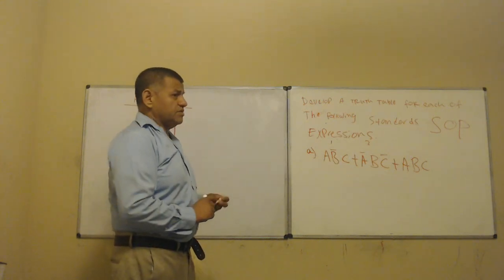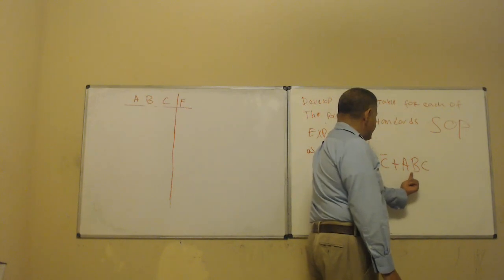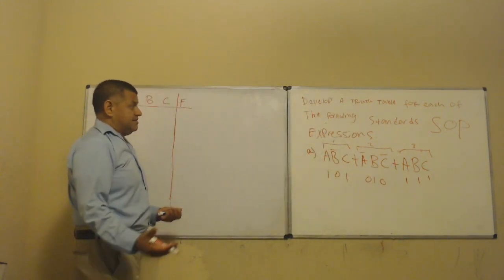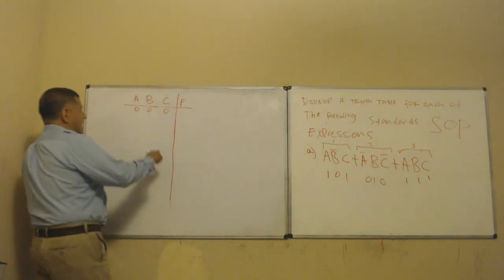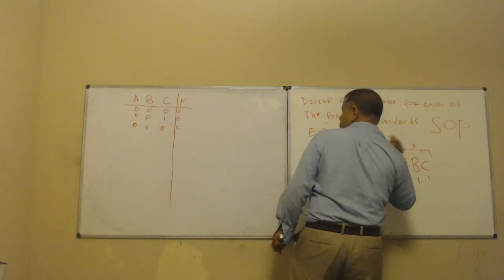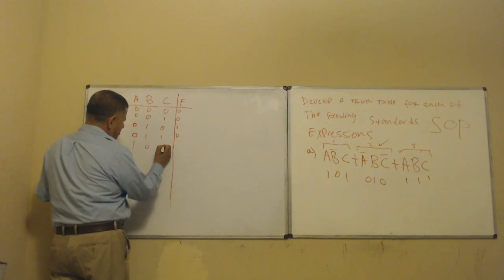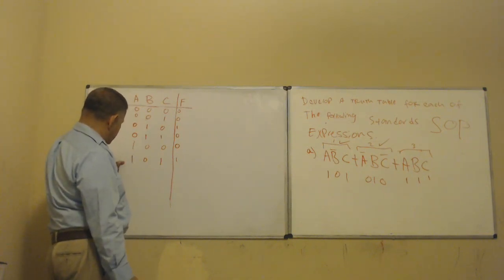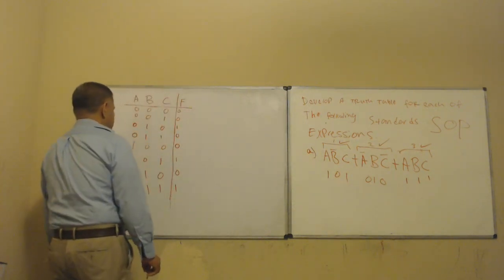creating a truth table from SOP expression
this video shows how to create a table from SOP expression